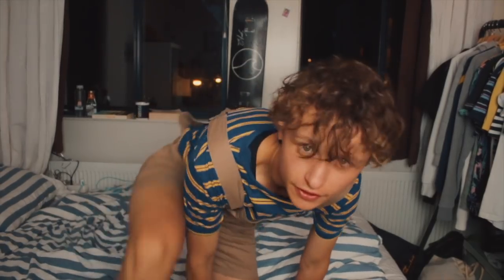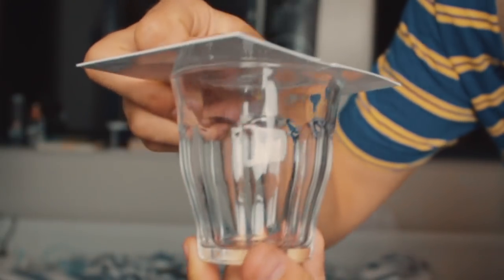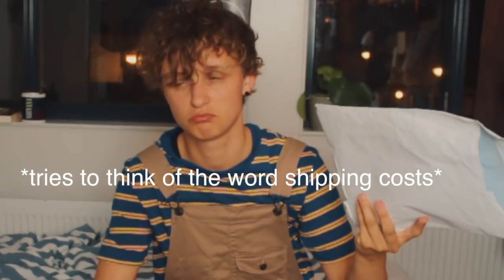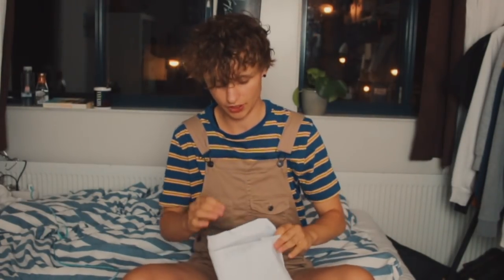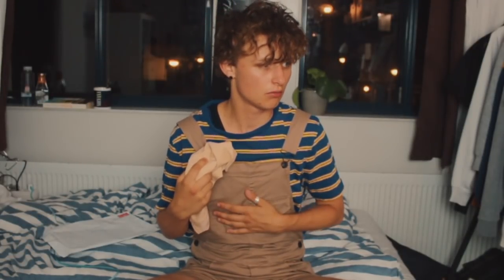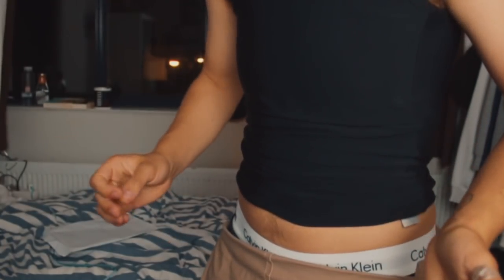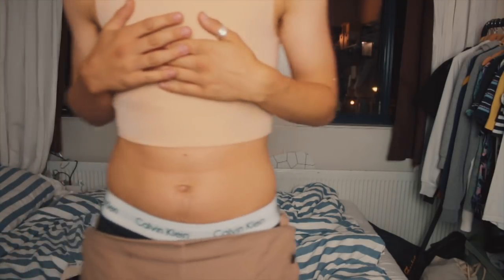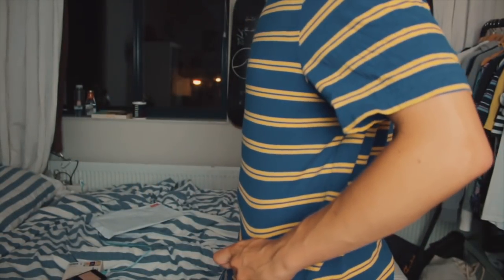alpha shapewear custom binder unboxing and first look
Thanks alpha for sending me the binder! I'll make a full review of the binder in a month or so. I want to see how it works after some time.